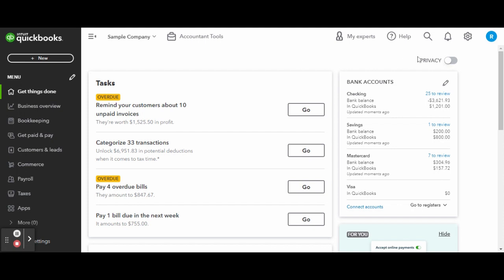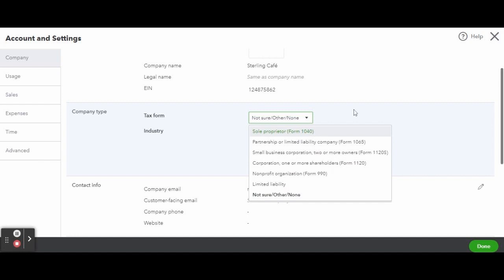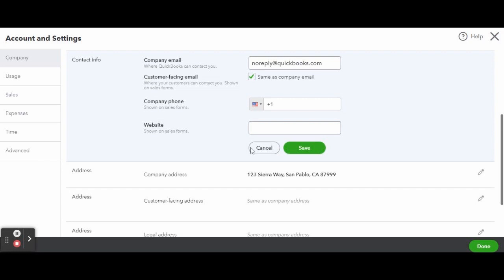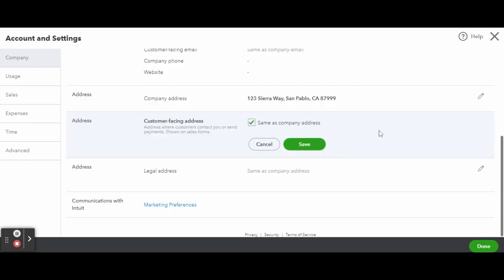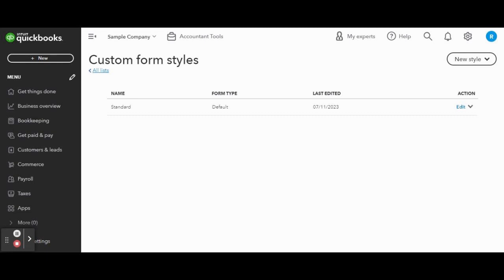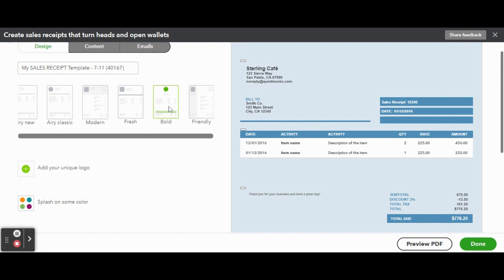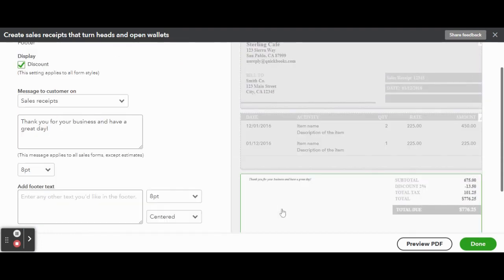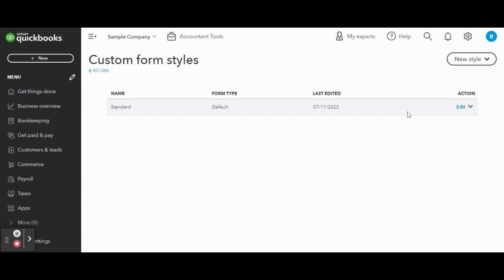QuickBooks Settings & Customization FULL VIDEO | QBO Tutorial